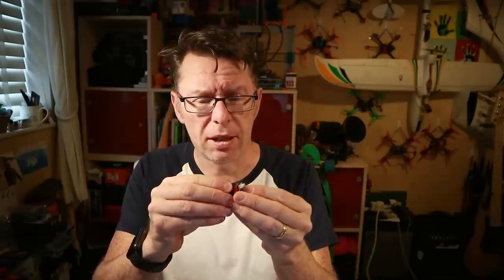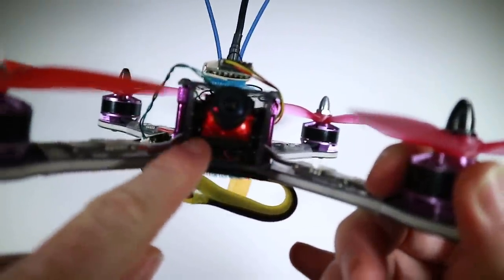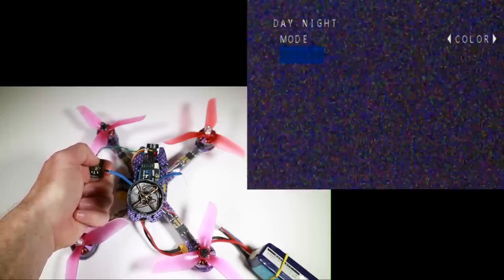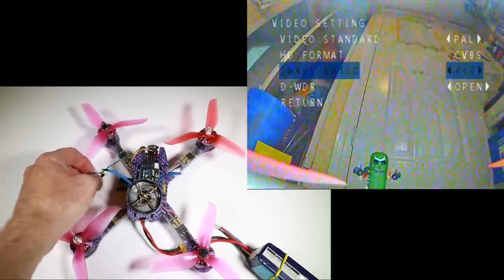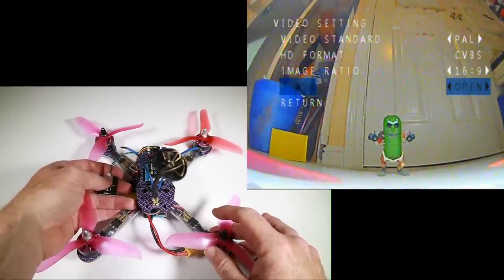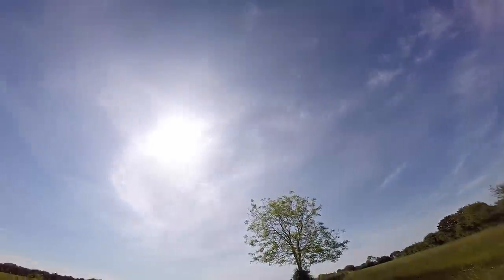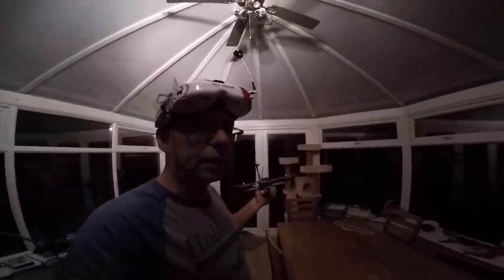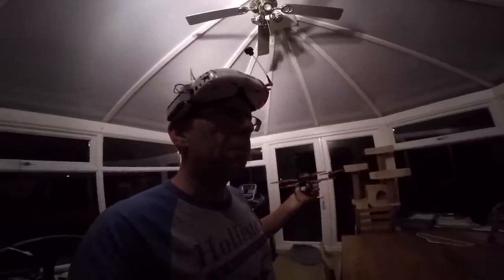The Caddx Ratel. Is this the best FPV camera available? Supplied by Banggood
I think it is the best FPV camera I've ever had.  Colours are vibrant and seem true, sharpness and focus is good, it's very wide angle but I don't see distortion flying.  I can't see any latency and it can practically see in the dark... what's not to love ?

As I mentioned in the video, let me know if you want to see this camera flown in any particular conditions and I'll try and do so.